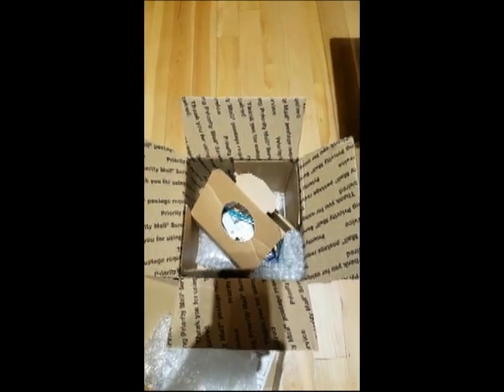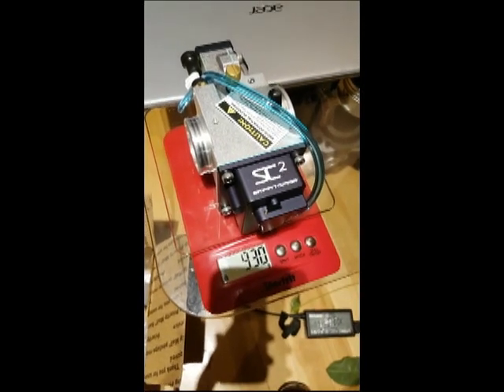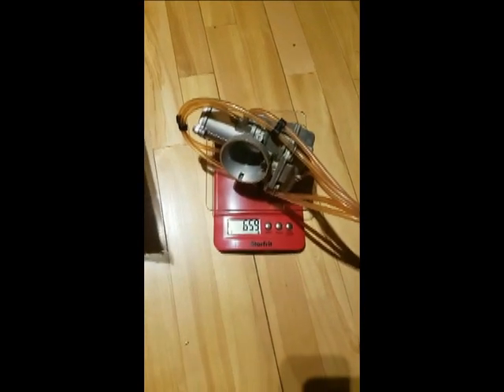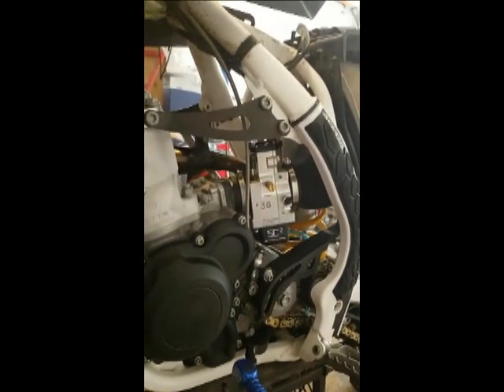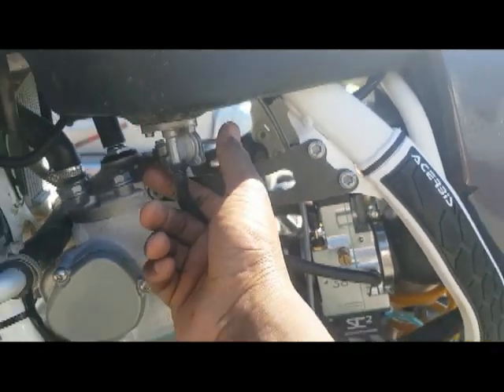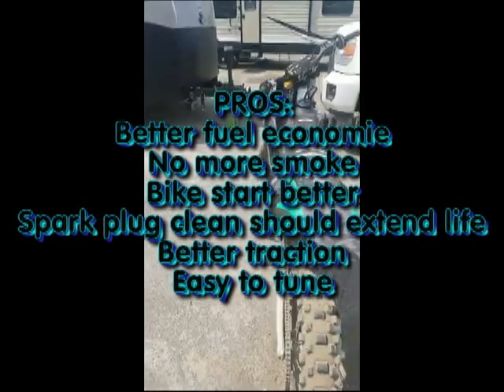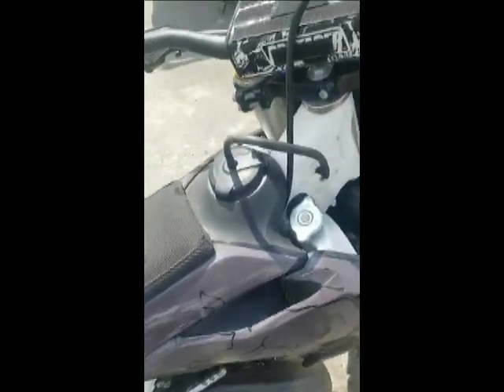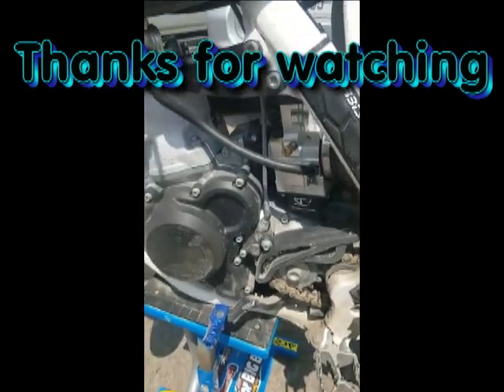My experience and test of Smartcarb SC2 - Technology Elevated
I am a vet rider, riding with a TC300/sx300 2017 with some upgrades (Ohlins, tubliss, Rekluse, smarcarb SC2, Pro circuit pipe + R304 silencer).